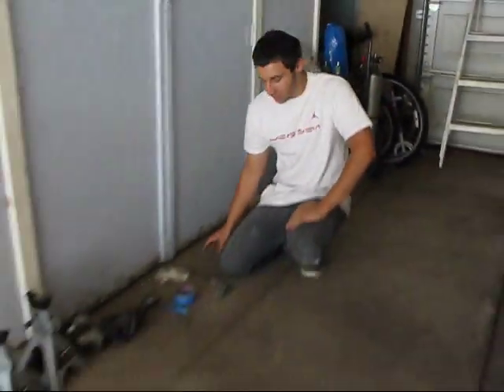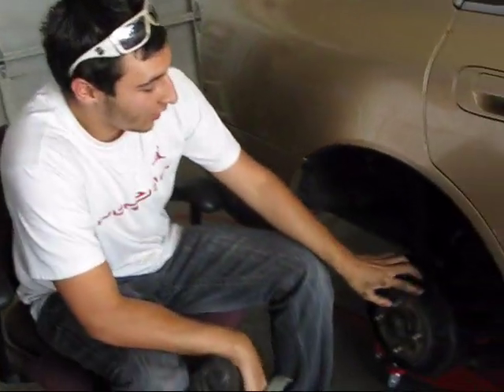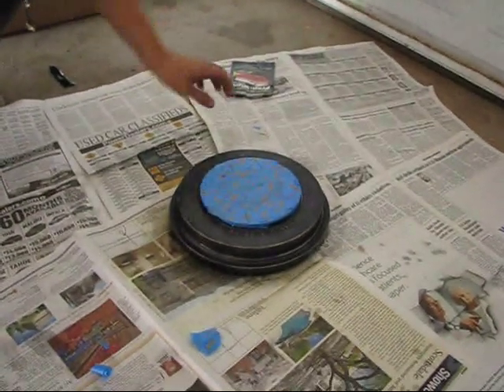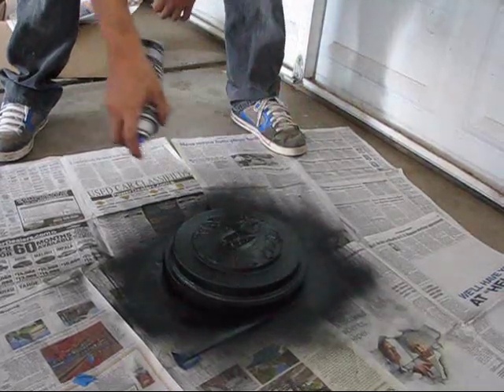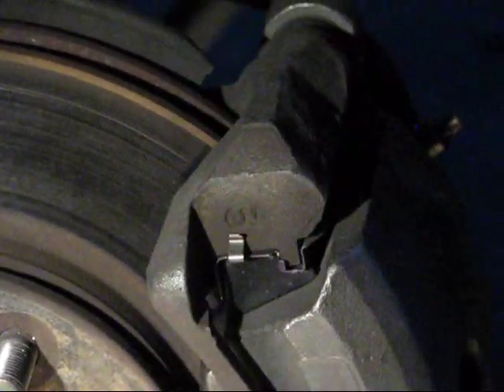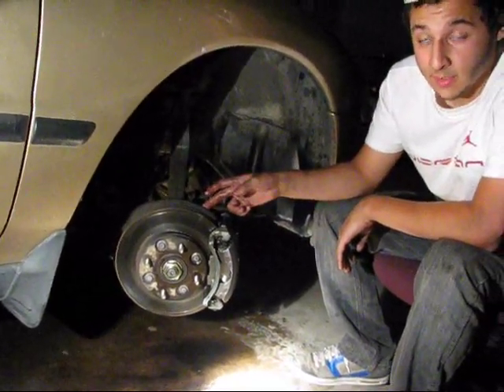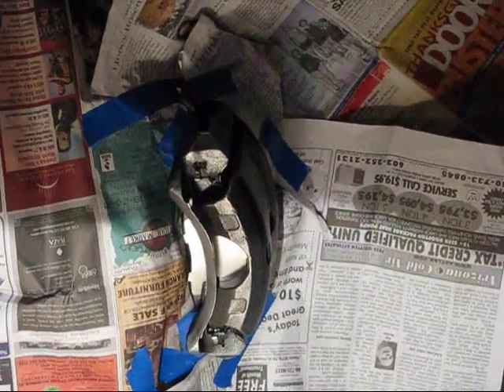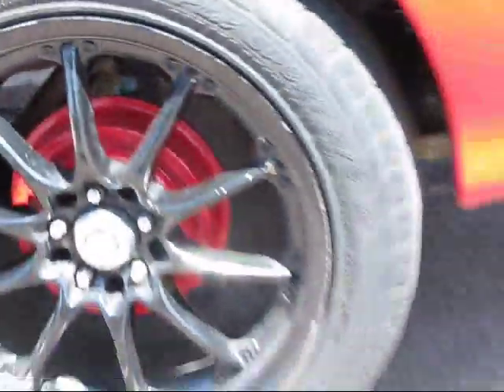how to paint your calipers/drums (the easy way)!!!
painting your car calipers